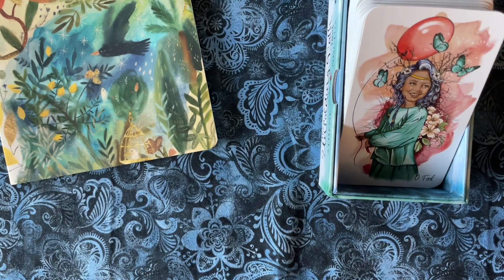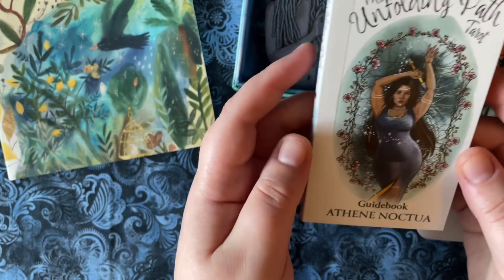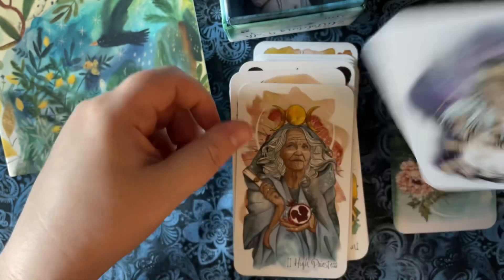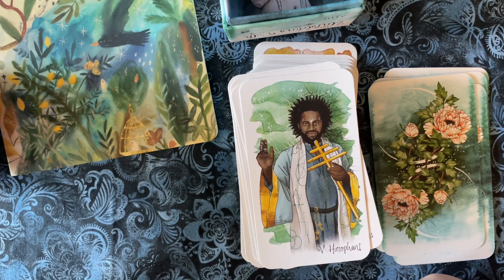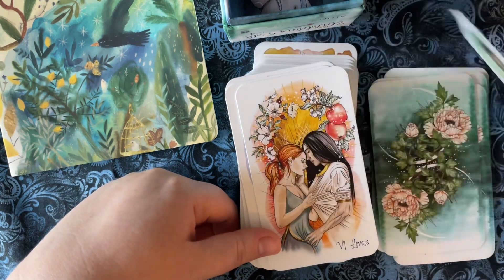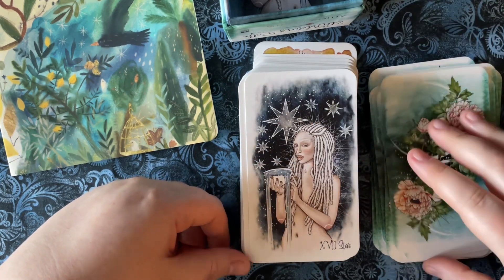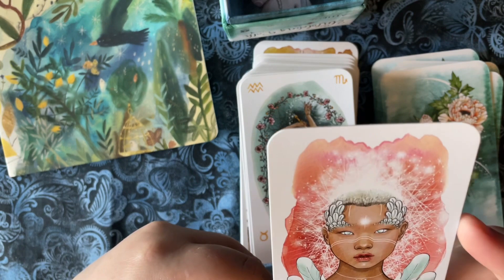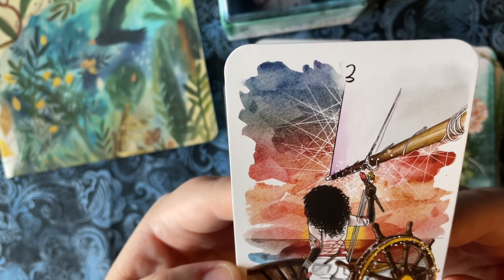The Unfolding Path Walkthrough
My first attempt at a walkthrough is imperfect (I know I held the cards too close to the camera and cut off the bottoms sometimes) but I didn’t have the energy to re-film it. I’ll consider it a learning experience!